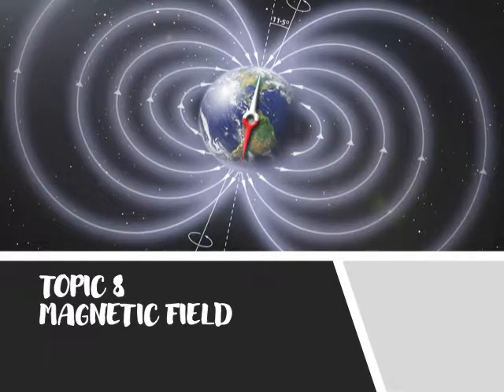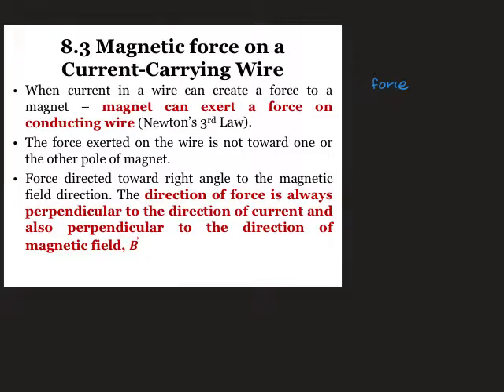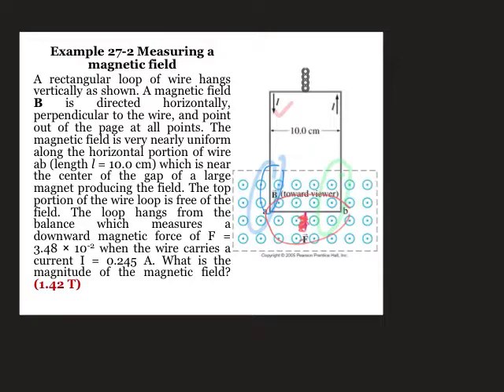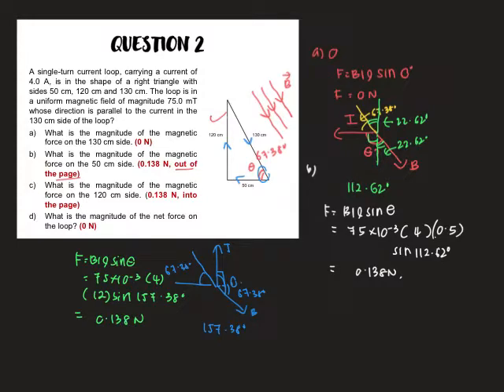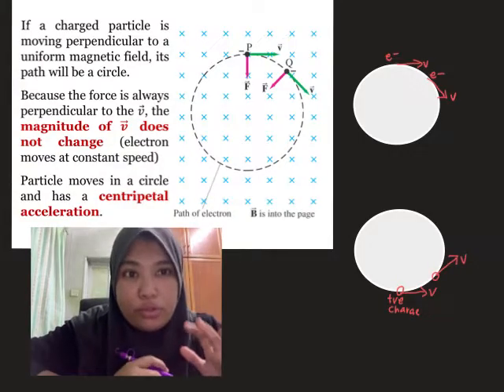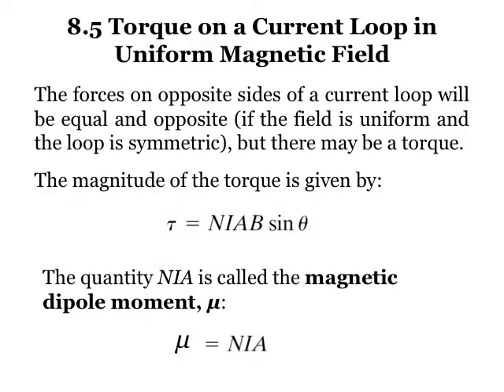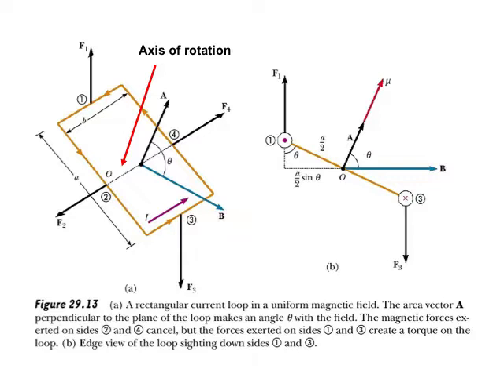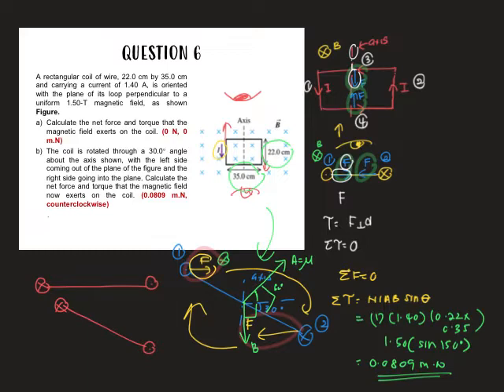8 Magnetic Field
- The Definition of Magnetic Field
- Force on an Electric charge moving in Magnetic Field
- Torque on a Current Loop in a Uniform Magnetic Field